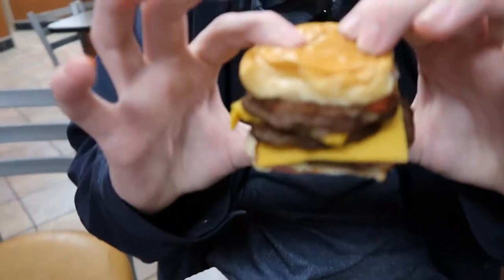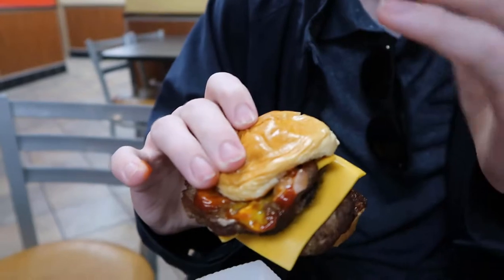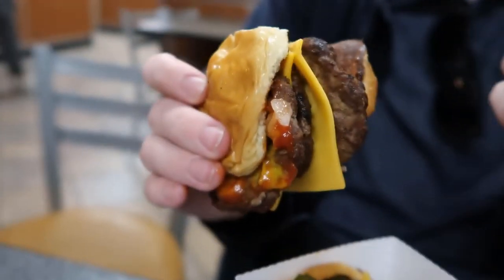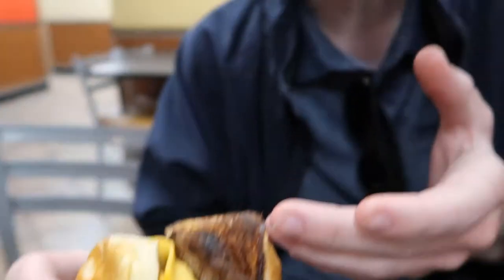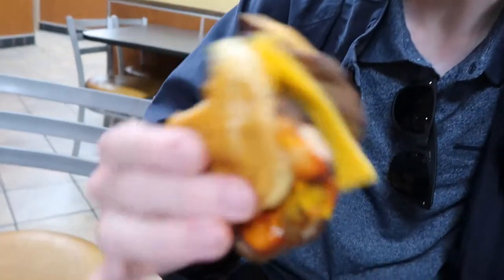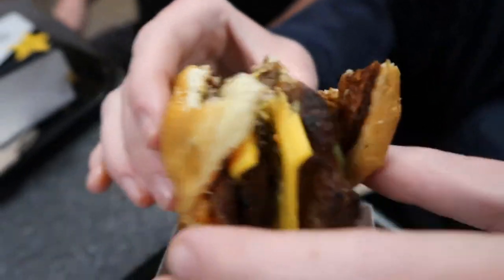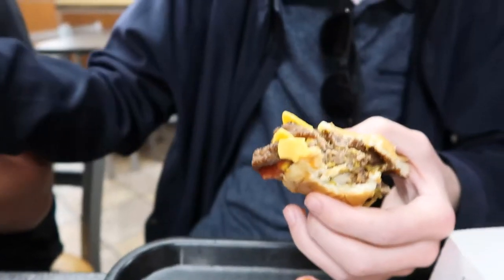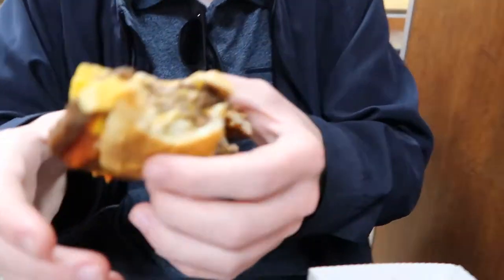British Tries Carl's Jr for The First Time